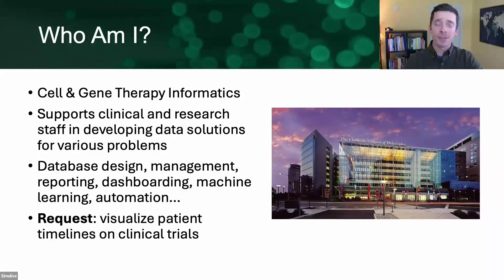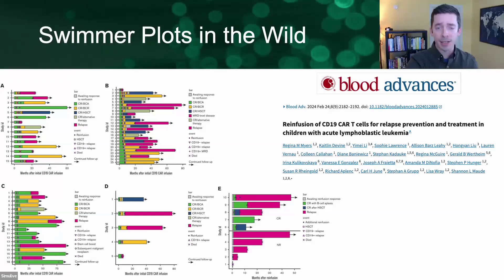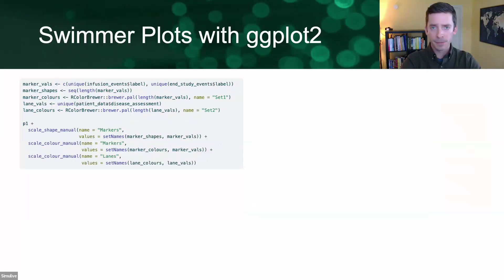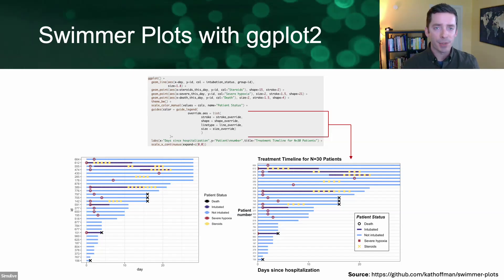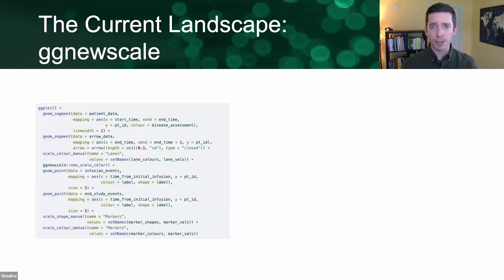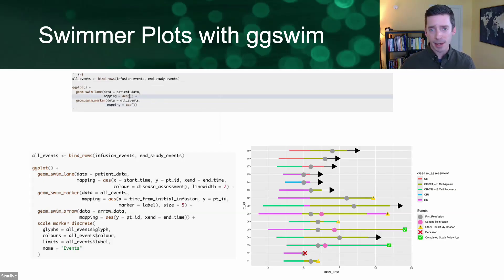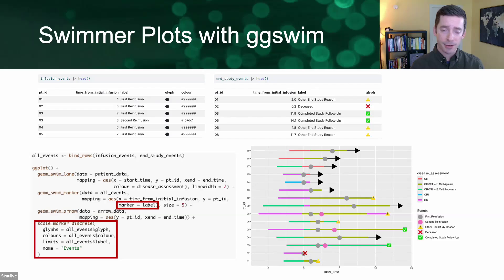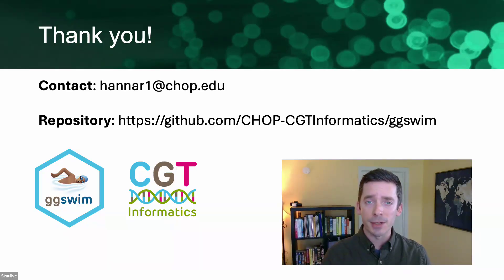Swimmer Plots with ggswim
From R/Medicine 2025

Motivation

Swimmer plots are a valuable tool for visualizing treatment timelines, such as those in clinical trials. They provide a clear, interpretable way to track subjects over time, capturing various discrete events in a compact and accessible format offering a high-level comparative view of a population. Despite their usefulness, swimmer plots are not trivial to generate in R, limiting their use across research teams.

Creating swimmer plots using ggplot2 in R can be technically demanding. Proper scale alignment and legend composition requires deeper familiarity with ggplot2 internals than one might typically expect from a researcher. While some packages exist that support swimmer plot development, we were not able to find any that bridge the gap of easing plot generation while maintaining full compatibility with the grammar of graphics.

Approach

The ggswim package was developed as an extension to ggplot2 to address these challenges. It introduces a streamlined grammar specifically for swimmer plots, organizing visual elements into two conceptual categories: lanes and markers. Lanes represent continuous duration such as time on a given study while markers represent discrete points such as adverse events or outcomes. This framework integrates smoothly with existing tools that follow the grammar of graphics, allowing users to layer and label plot components using concise and intuitive syntax that maintains full compatibility with ggplot2.

Conclusion

ggswim fills a key gap in the R visualization toolkit by making swimmer plots accessible to a broader audience without sacrificing flexibility or aesthetics. By reducing the technical overhead typically required to produce swimmer plots, ggswim promotes reproducibility, transparency, and more effective collaboration in medical research settings. In this talk we’ll focus on not only the technical achievements of ggswim, but also the many changes it went through to get to its current state and what prompted its development in the first place.

Resources